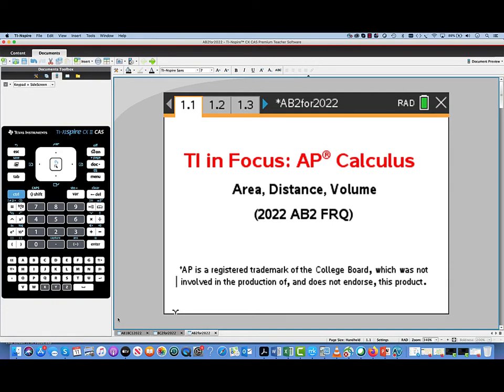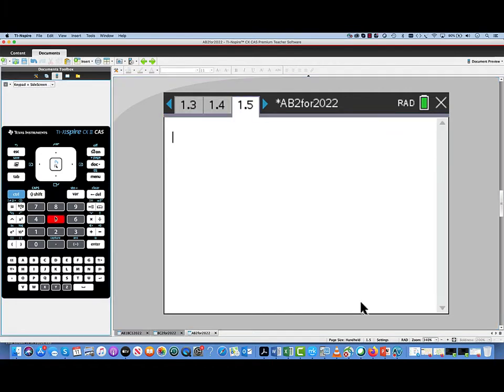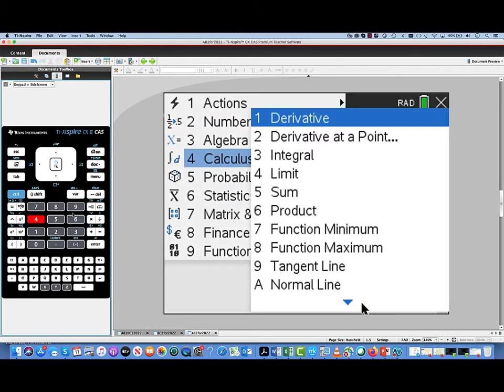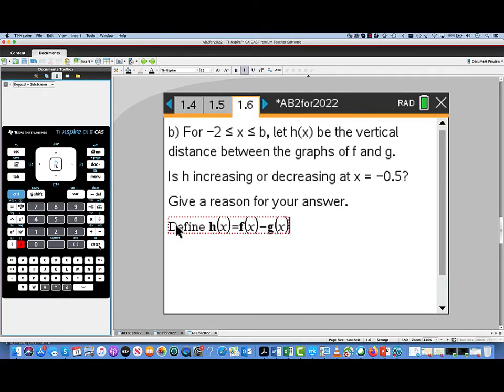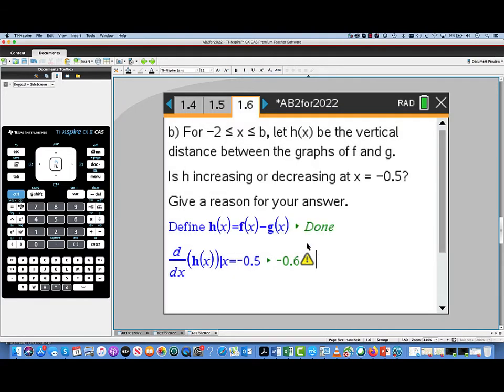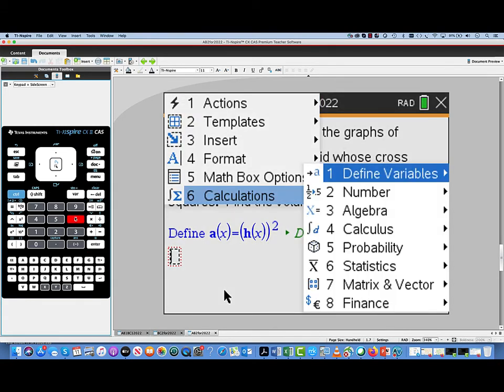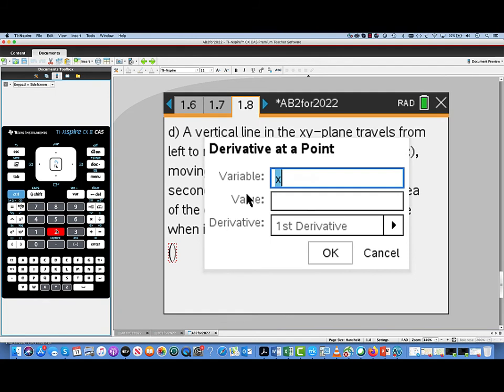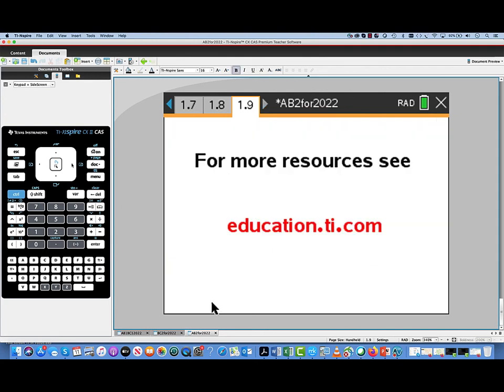Area, Distance and Volume on the TI-Nspire™ CX Graphing Calculator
This video illustrates how you can define, analyze and evaluate functions on a TI-Nspire™ CX graphing calculator Notes page. The 2022 AB problem is used to show the strategy.

Learn about other solutions, relevant AP Calculus concepts, typical scoring guidelines and more associated with the AP Calculus exam using TI technology